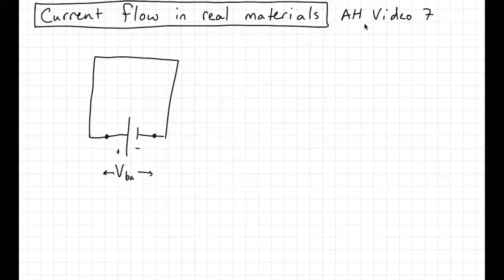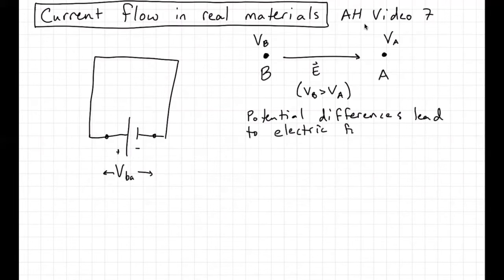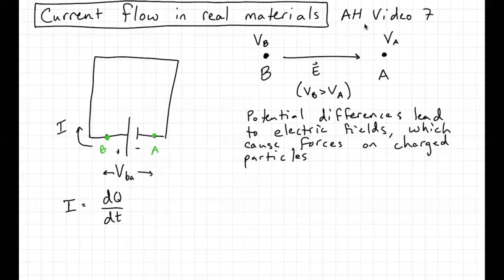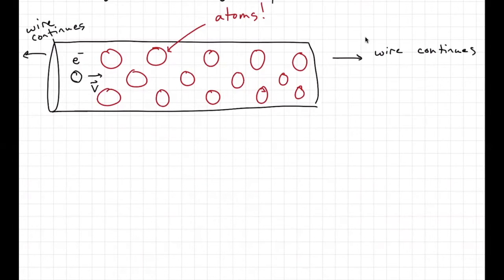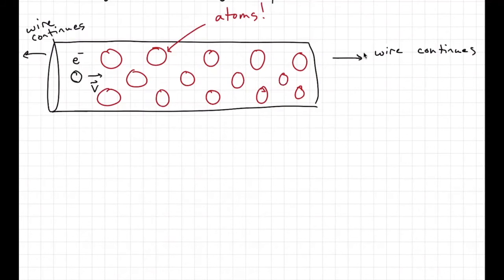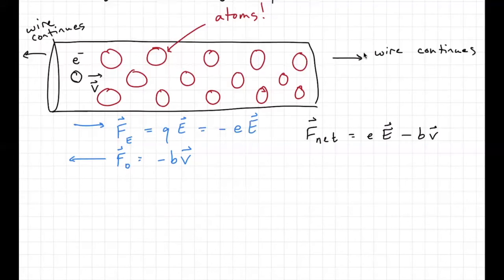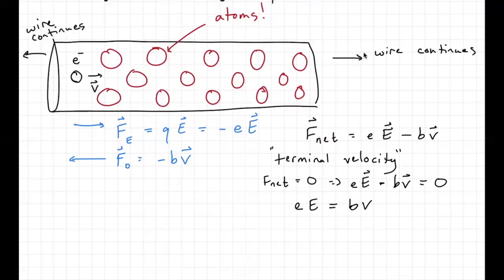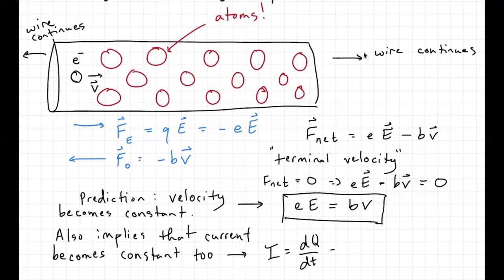Current flow in real wires (AH Video 7)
Brief conceptual introduction to microscopic view of electron flow in a conductor